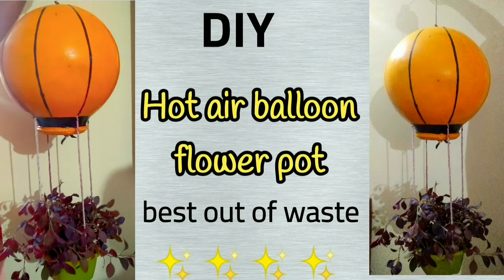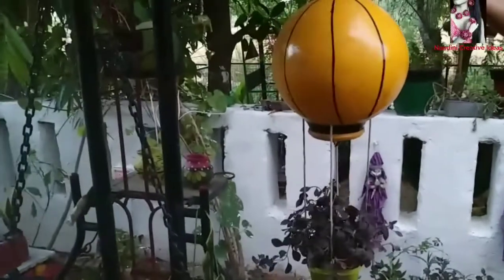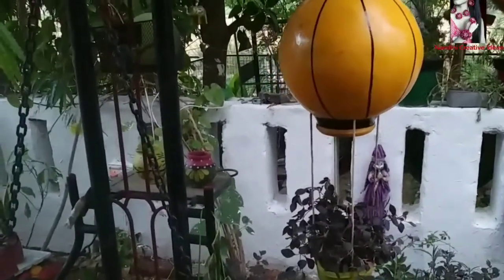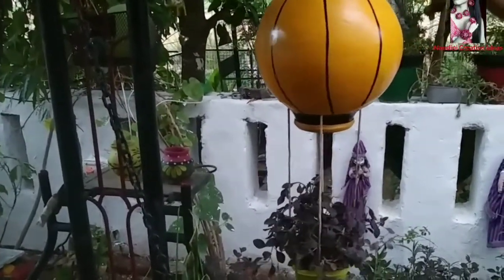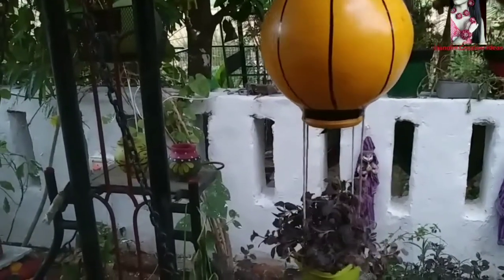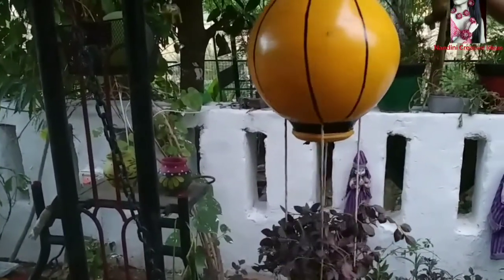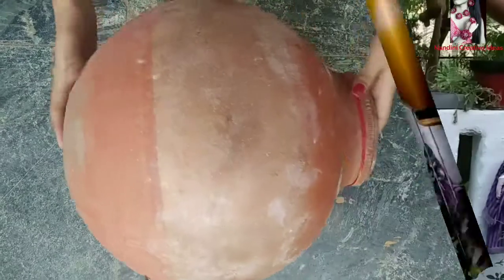Hot air balloon flower bouquet | Garden decoration/home decor/flower pot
Hot air balloon flower pot | Garden decoration/home decor/flower pot